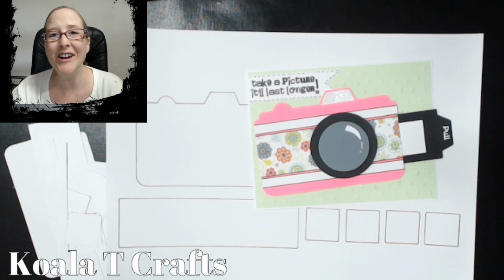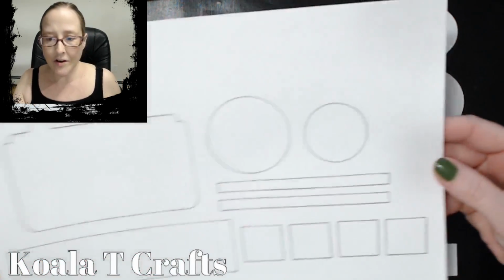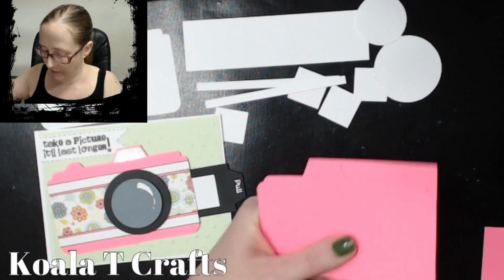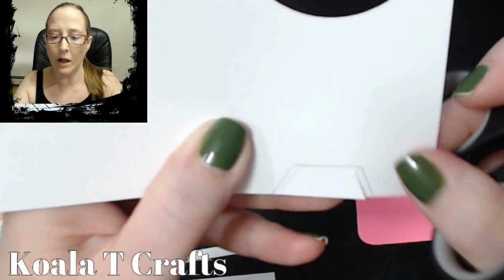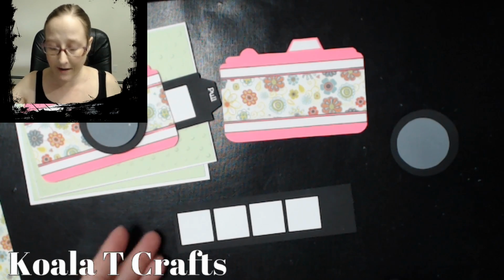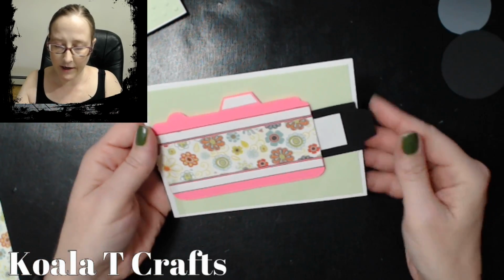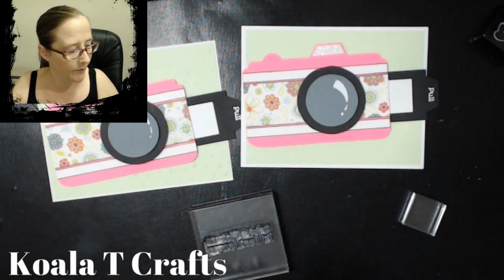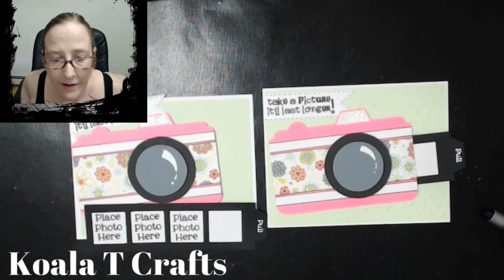Slider Camera Card TUTORIAL with FREE template! Interactive card Make it uniquely yours!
Grab your free template at the store today! Let's get started :) I'll show you how step by step in this video tutorial! Make changes in the template to create a camera that's uniquely your own! "Wow" your friends with this great interactive card!

CAMERA SLIDER CARD
(Supplies List)
2 IN. CIRCLE PUNCH
½ IN. CIRCLE PUNCH
1 ½ IN. CIRCLE PUNCH
PAPER TRIMMER
CORNER ROUNDER
PINK CARDSTOCK
BLACK CARD STOCK
NEENAH WHITE CARDSTOCK

FOUR FOLD CARD (PREVIOUS VIDEO!)
6X6 PATTERN PAPER
2 3/4 PUNCH (biggest one I could find)
ALEENE'S TACKY GLUE
SCOTCH ATG GUN
PAPER TRIMMER

Card stock
Versafine ink
Spectrum Noir
SPEC. NOIR STORAGE
(this one is at my store)
Score board
Scoring Stylus
Sticky back gems
(color w/ alcohol markers to match!)

DID YOU MISS MAKING THE DONUTS?

***TOOLS USED IN MY LAST VIDEO***
Vellum
Versafine ink
Versafine refill
Silver embossing powder
Heat Gun
Flower Centers (different than video)
Flower Petal Stamps (different than video)
Scissors
Aleene's Tacky Glue
Zig Emboss (pens)
Nuvo Drops (White Blizzard)

More links to other products I recommend can be found on my store (scroll to bottom of page)

Hey Crafters!

xoxo
Jen